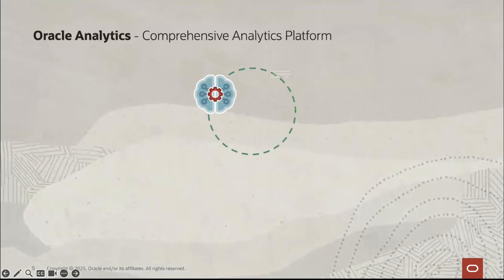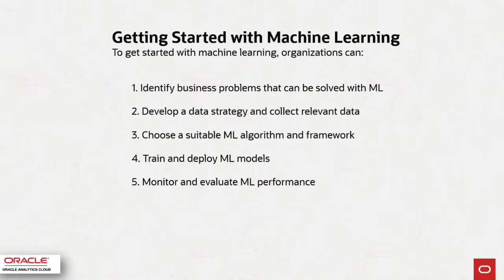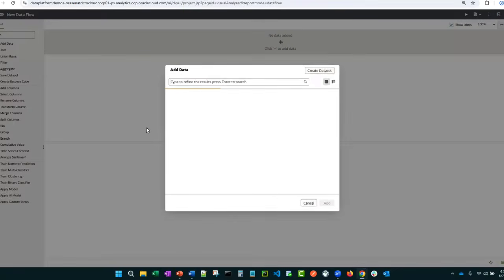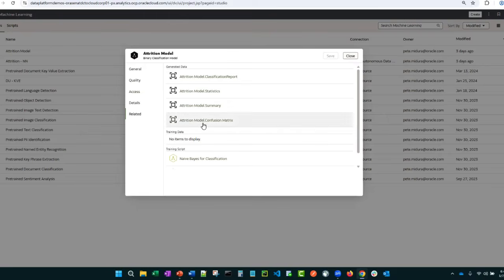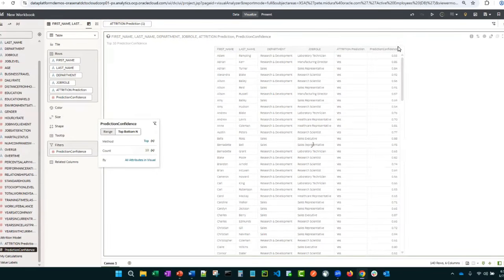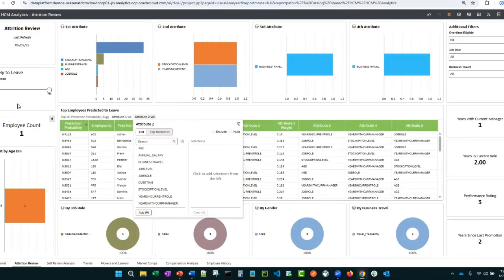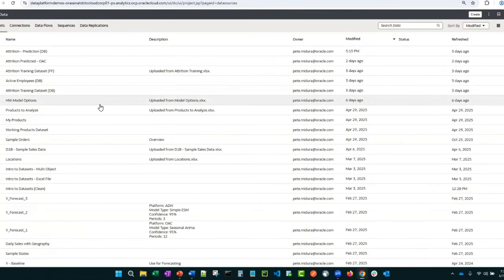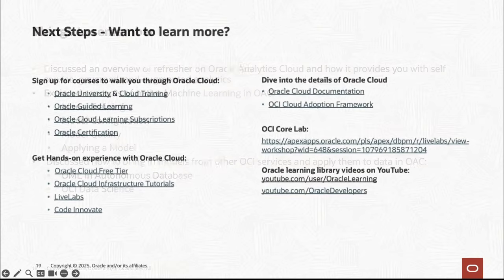5a. Day One and Beyond: Machine Learning and AI in OAC - Part 1 (ML)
Organizations need to be able to maximize their own data in order to help inform decisions and one of the modern methods for achieving these insights is through machine learning.  OAC has a rich set of ML tools to help data scientists, engineers, and analysts train, deploy, and monitor their ML models in a no-code, drag-n-drop environment.  We will walk you through the basics of the ML development pipeline.  We will also review how to utilize several of the OCI pre-trained AI models that you can access directly from your OAC environment.  Pre-trained AI model examples are; Language sentiment for your text, object detection for your images, and key-value extraction for your documents like invoices and receipts.

 -  Focus Areas: ML development pipeline, pre-trained AI models: language sentiment, object detection, key-value extraction
 - Demo: Use pre-trained AI models to gather insights
- Activity: Perform Sentiment Analysis with OCI AI Language Service and OAC
- Self-Study: Mastering Approaches to Integrate Machine Learning Models in Oracle Analytics Cloud